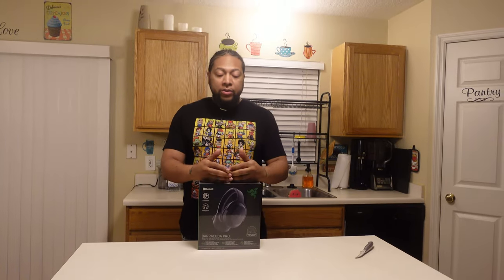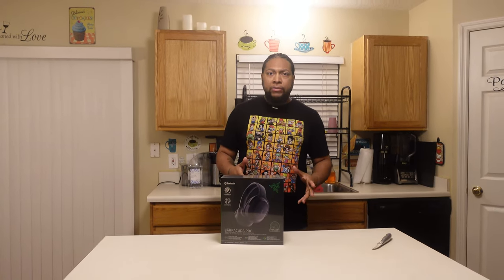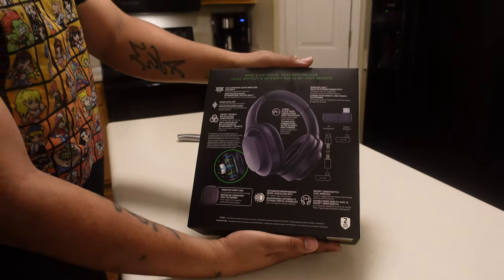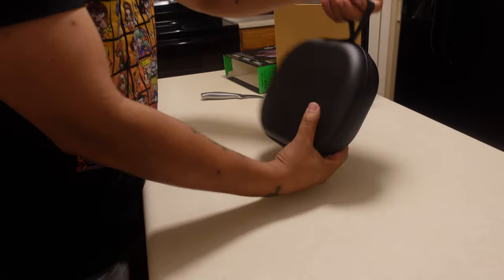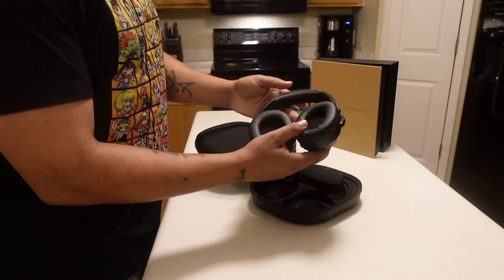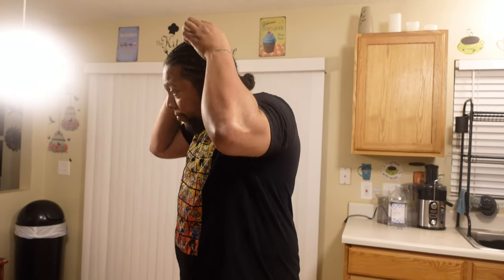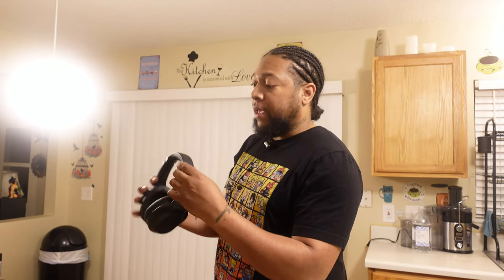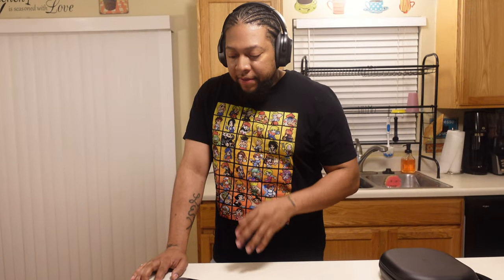Razer Barracuda Pro | Noise Cancelling Gaming Headset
Today we are taking a look into the Razer Barracuda Pro headset. Doing an unboxing on this product and taking a quick look at some of it's features. A more in-depth video later.

Max Luv!

0:01 Intro
1:34 Unboxing
4:45 Reasoning for purchase
5:48 Deeper look into package contents
7:21 On head test/feel
9:12 Connection Test
12:45 Gaming Test
15:10 Conclusion